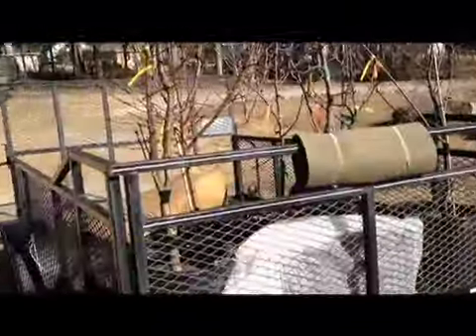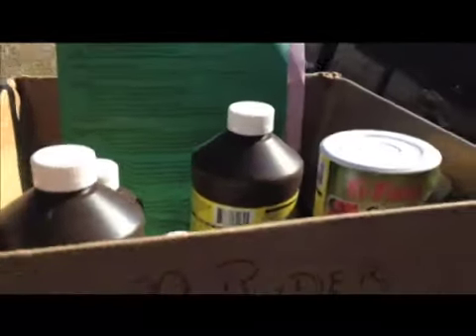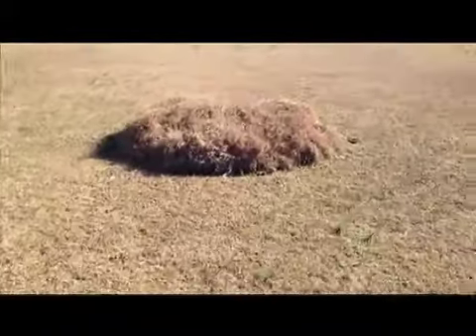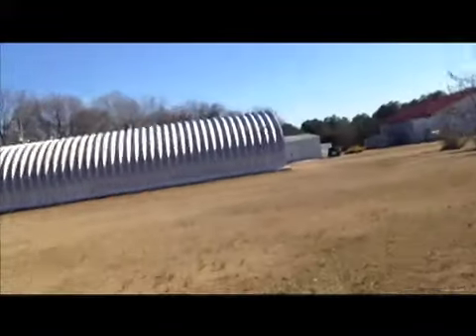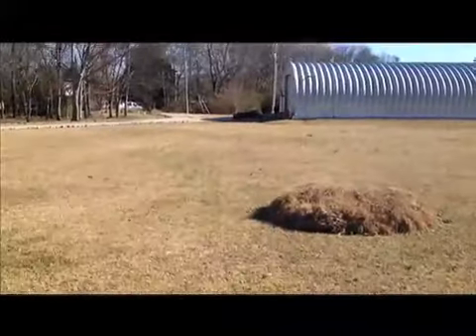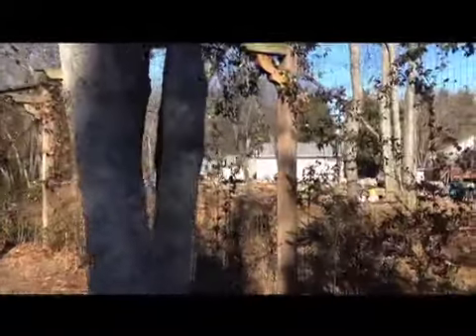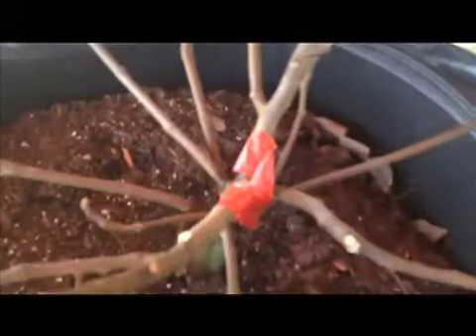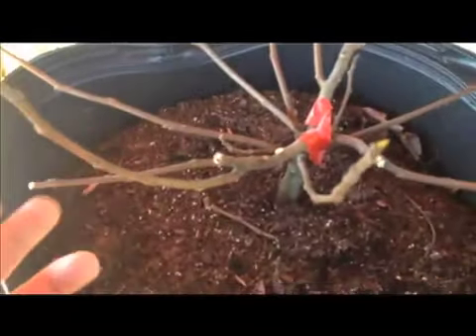Self Reliance through Fruit Trees Ep2 (Laying-out the area)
Unloading the fruit trees and measuring out the area to plant them.